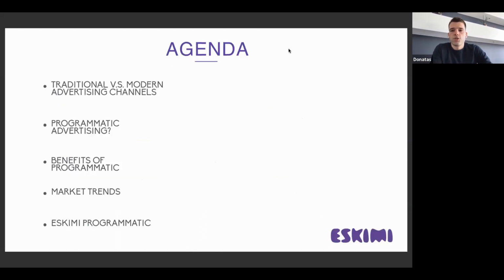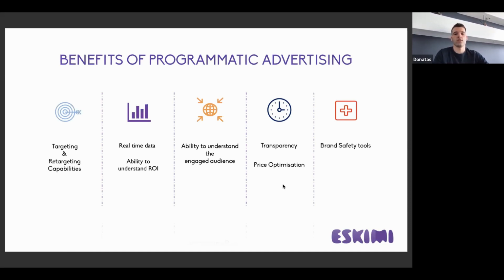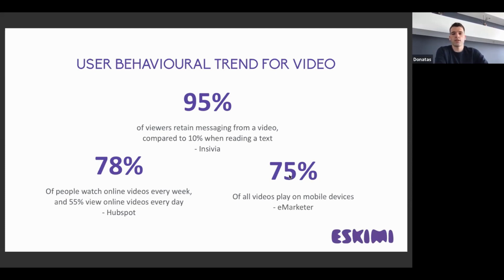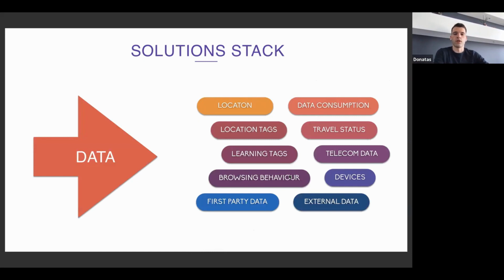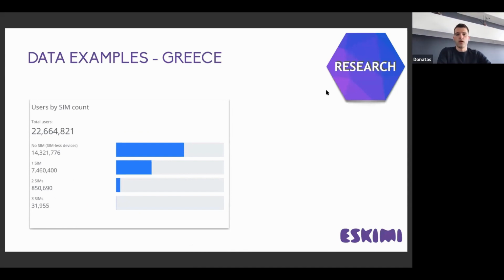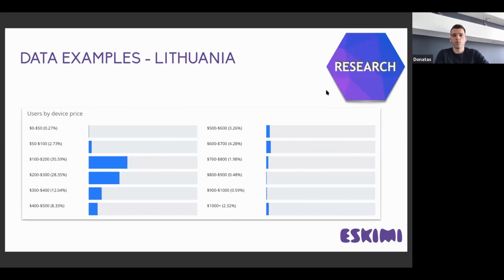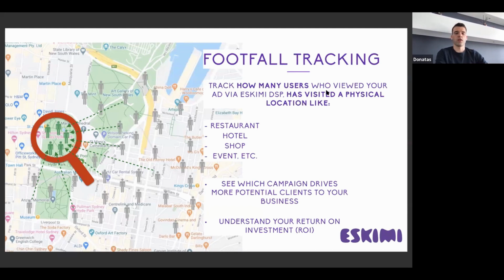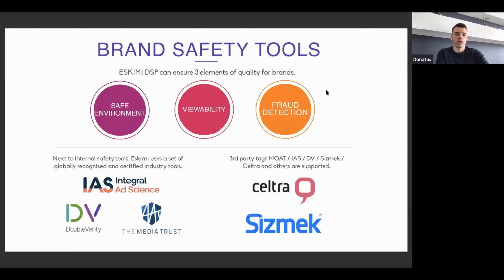Webinar: Secrets of programmatic advertising: what it is and how to use it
Our Business Development Manager - Donatas Varnas - explains what is programmatic advertising and the benefits of it.